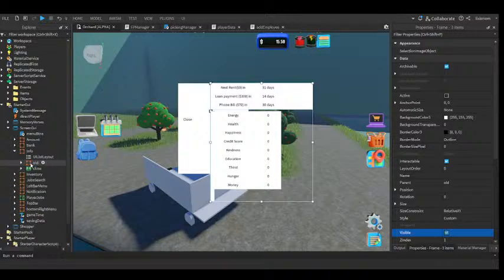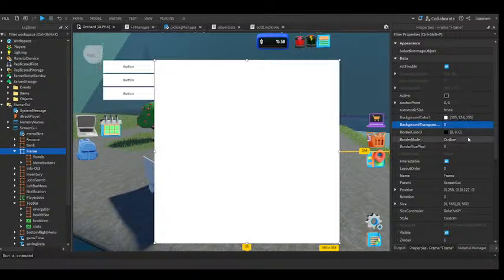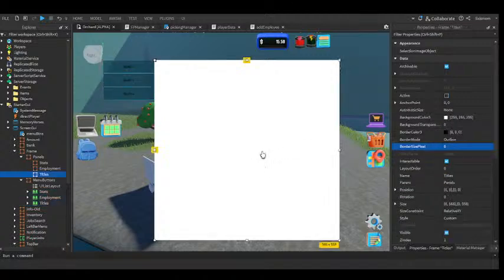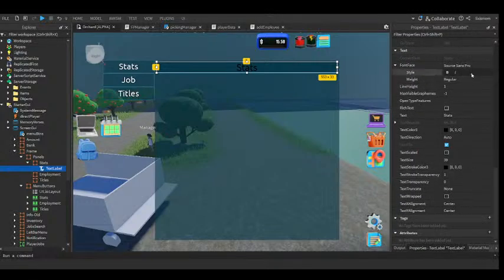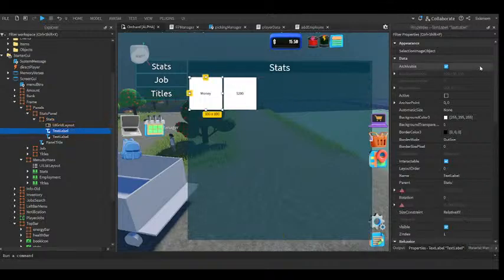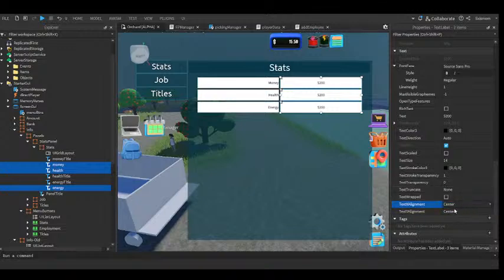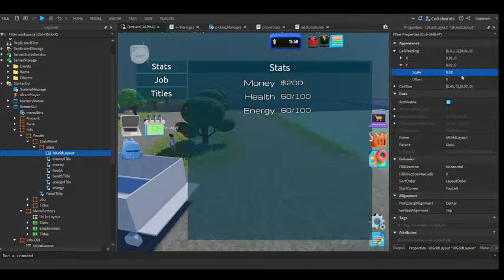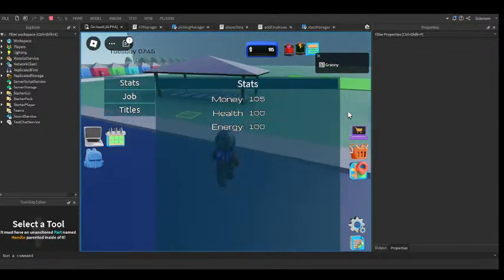Game scripting with LUA: Stats UI